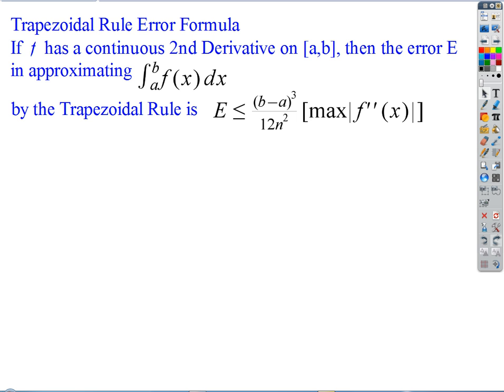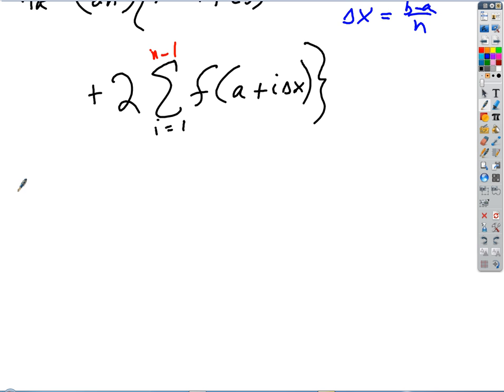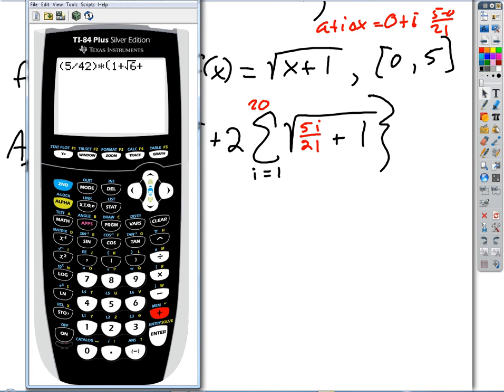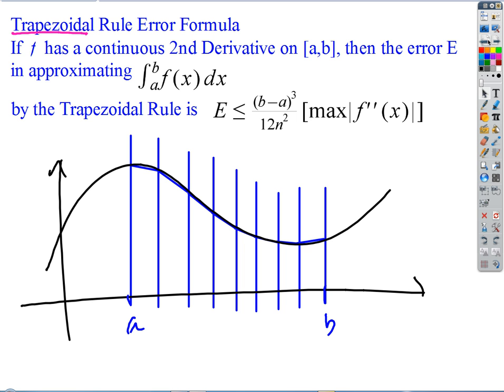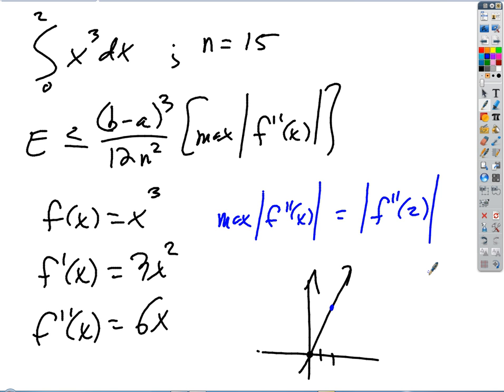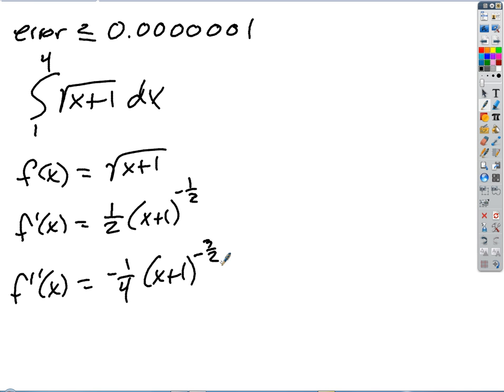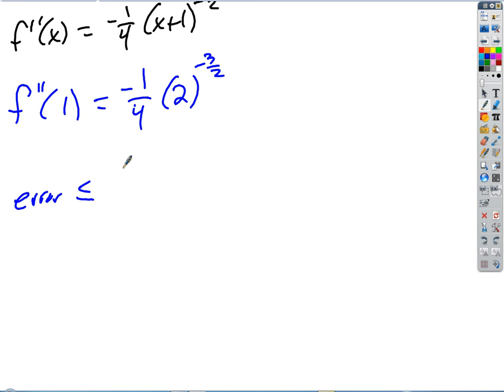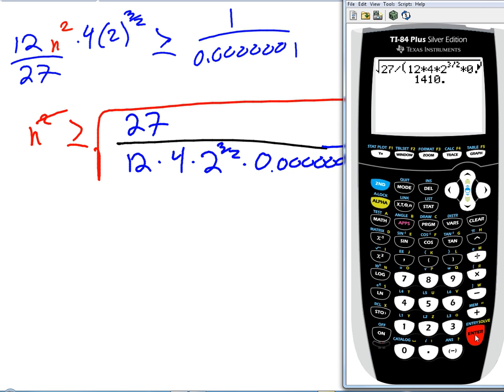4.6 - Trapezoidal Rule Error Formula (2013-05-13)